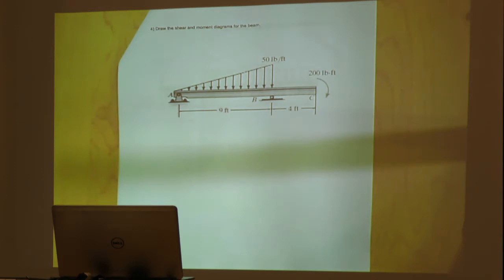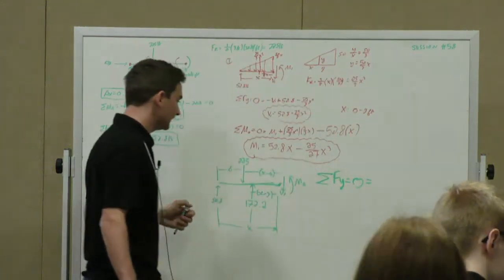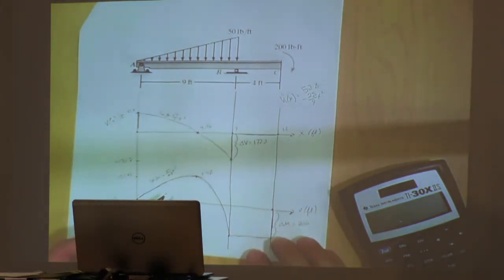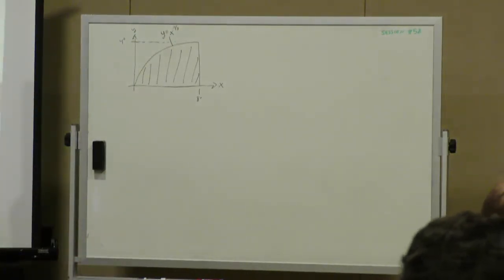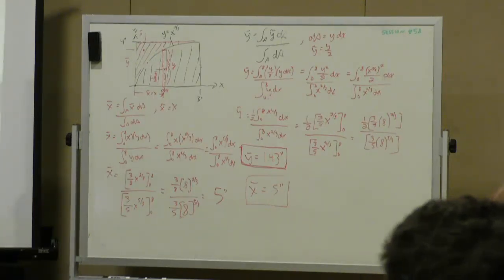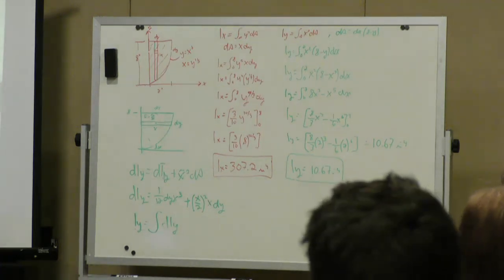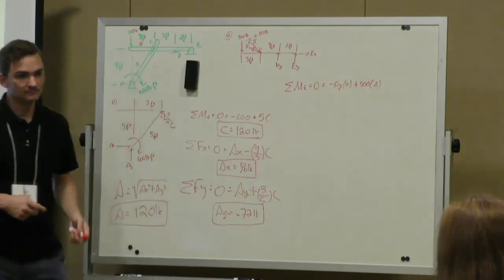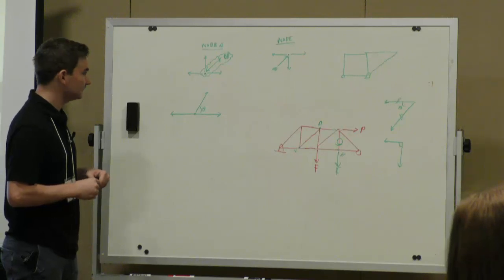Statics with David M.